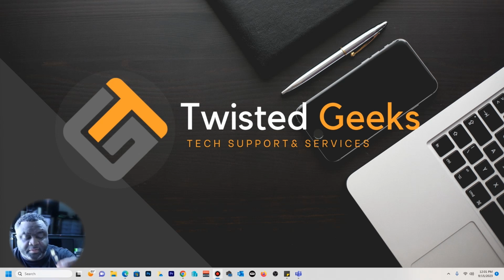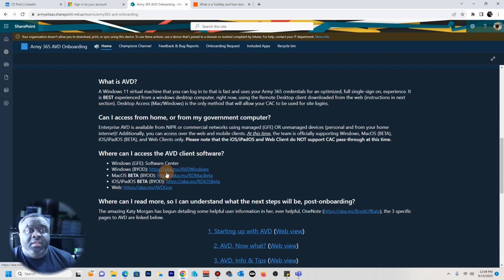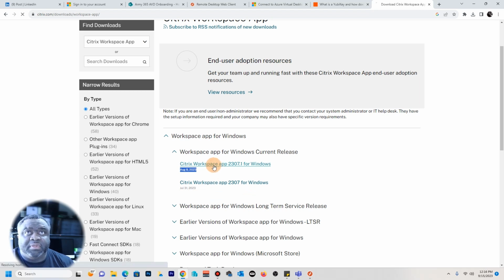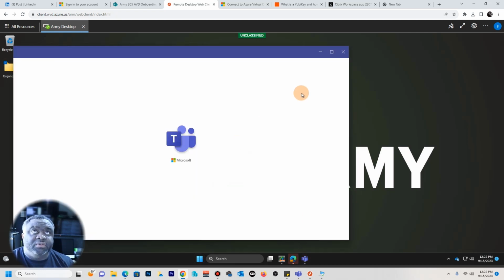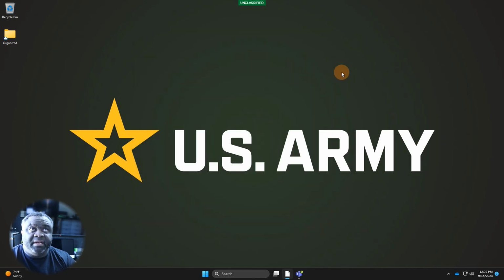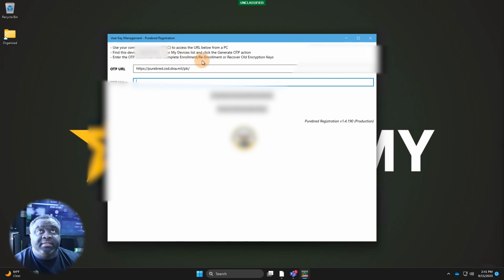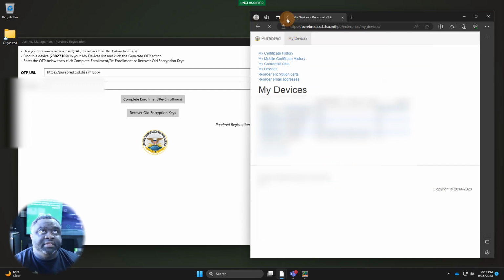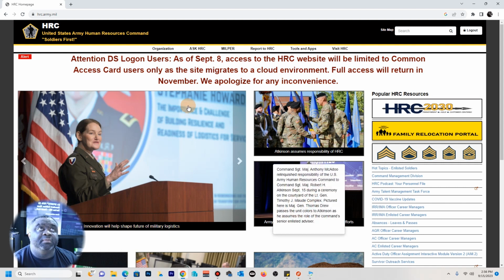How To Set Up Yubikey For DoD Websites And Applications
Set Up Yubikey - Yubikey is a family of hardware-based security devices that provide a highly secure and convenient way for users to authenticate and secure their digital identities. These devices are produced by Yubico, a leading security company. YubiKeys are typically small USB or NFC (Near Field Communication) devices that can be easily carried on a keychain or stored in a pocket.

Critical features of YubiKey secure devices include:
1.  YubiKeys supports strong 2FA, requiring a password and a physical token for authentication, adding an extra layer of security. YubiKeys generates one-time passwords, making it extremely difficult for attackers to reuse passwords even if intercepted.

2. **FIDO U2F and FIDO2 Support**: YubiKeys adheres to the FIDO (Fast Identity Online) standards, providing a secure and phishing-resistant way of authentication for online services and platforms. YubiKeys can store cryptographic keys and certificates, making them suitable for PKI-based authentication and digital signature applications.
00:00 Introduction
04:16 Register for AVD Account
06:21 Download AVD Remote Desktop Application
10:21 Download Citrix Workplace
17:15 Setup YubiKey (Step 1)
19:56 Purebred Agent Assistance (1)
23:01 Purebred Agent Pre-Enrollment
24:18 Purebred Agent Enrollment
28:50 Final Configuration
32:22 Test Login with YubiKey
► Buy YubiKeys:
YubiKey 5C NFC USB-C Port
YubiKey 5 NFC USB-A
YubiKey 5 Nano USB-A
YubiKey 5C Nano USB-C

► Where can I access the AVD client software?